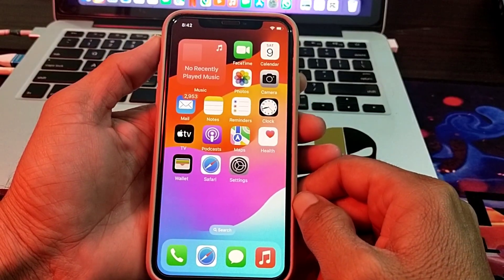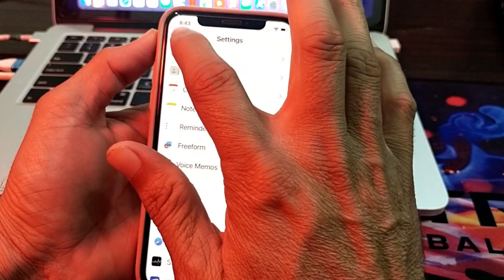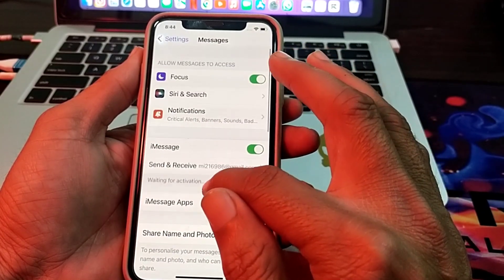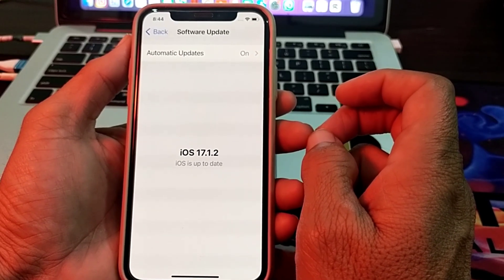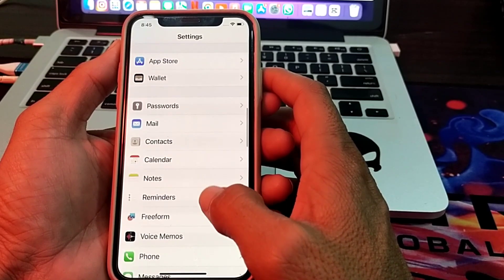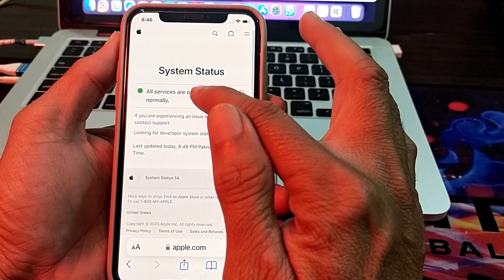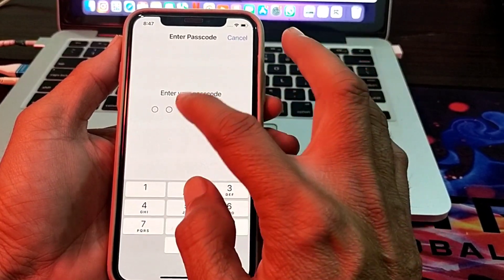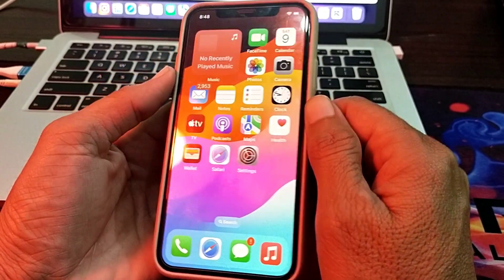iMessage activation error iOS 17 | an error occurred during activation iMessage - iPhone iPad iOS 17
imessage activation error iphone 7,
imessage activation error iphone 13,
imessage activation error ios 15,
imessage activation error esim,
imessage activation error on ipad,
imessage activation error iphone 8,
an error occurred during activation imessage phone number,
an error occurred during activation imessage ios 16,
an error occurred during activation imessage hindi,
an error occurred during activation imessage airtel,
an error occurred during activation imessage iphone 14,
an error occurred during activation imessage iphone 13,
an error occurred during activation imessage tamil,
حل مشكلz an error occurred during activation imessage,
an error occurred during activation. try again. imessage mac,